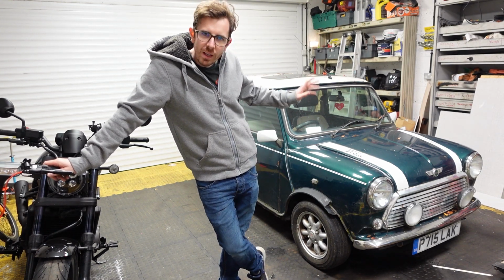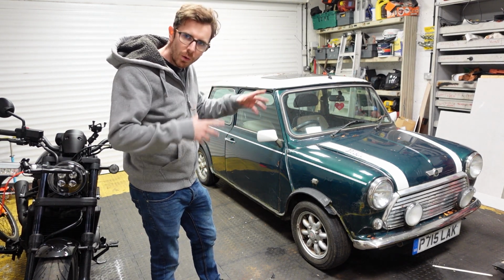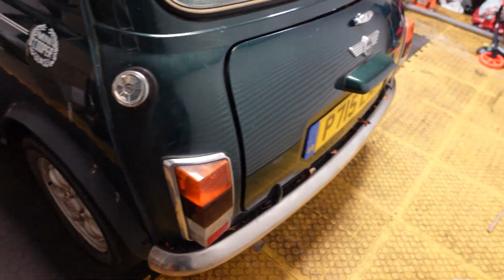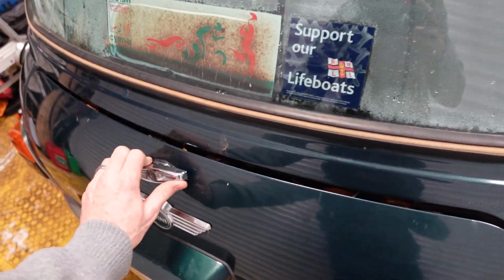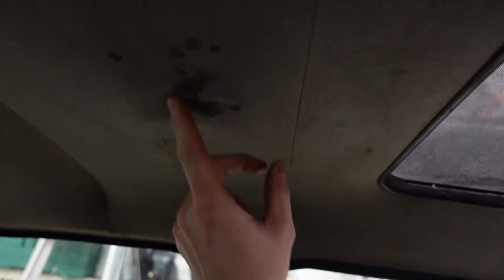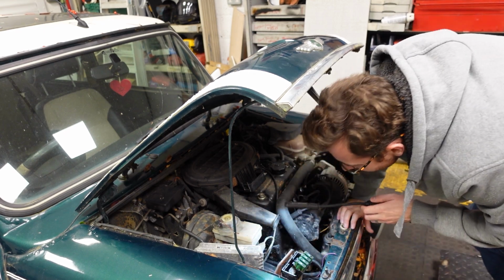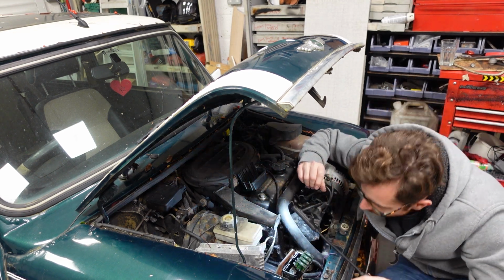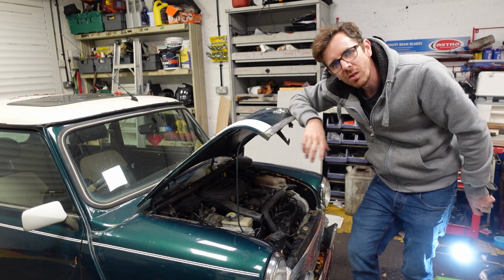From Rusty to Reliable: Restoring a Classic Mini on a Budget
In this video, I'm excited to share with you my latest project: a vintage Mini that I just brought. This little car has a lot of character and I can't wait to start restoring it. Follow along as I take you through the process of bringing this classic back to life.